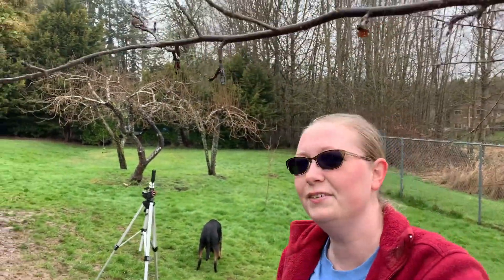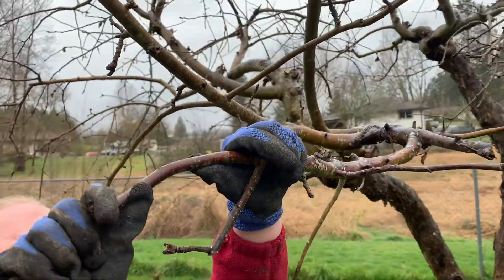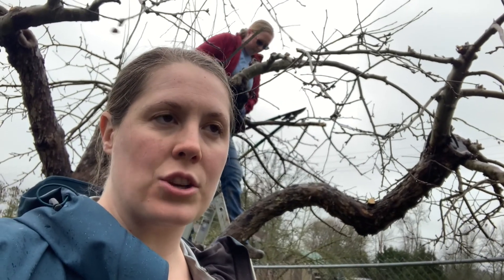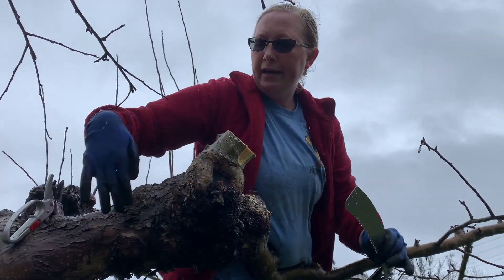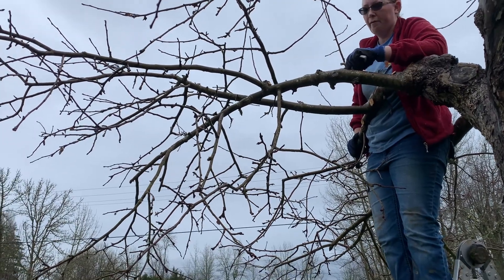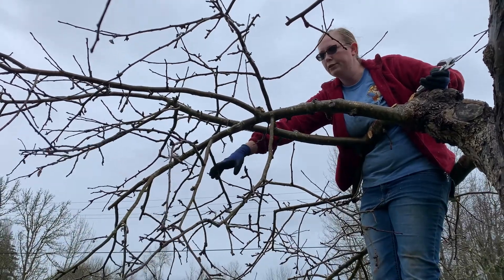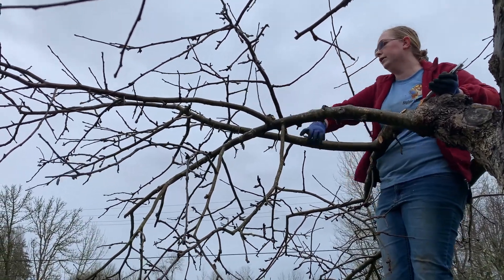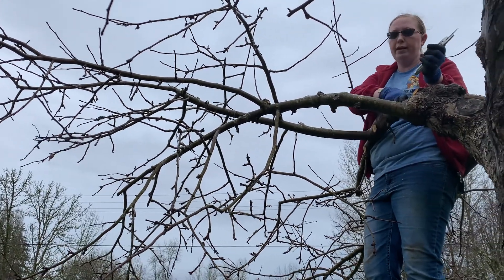PRUNING MATURE FRUIT TREES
Do you have large fruit trees that are overgrown and need pruning?  My friend, Summer, joins me in this video to give you our tips and tricks for pruning mature fruit trees.